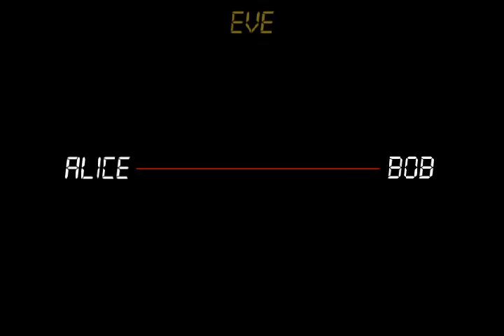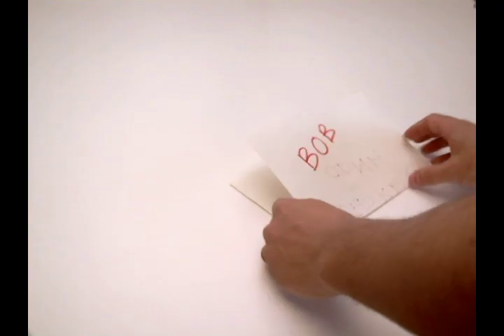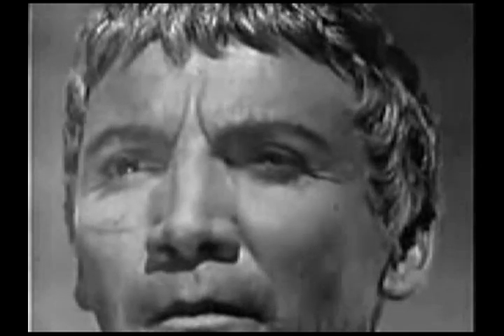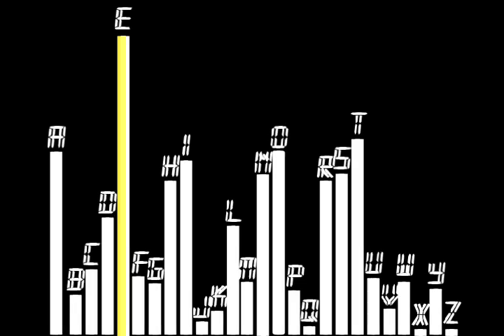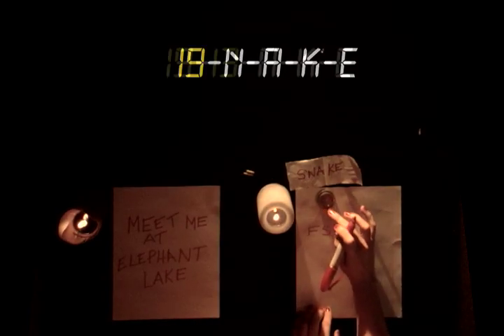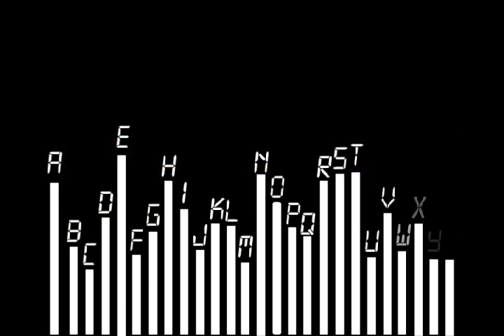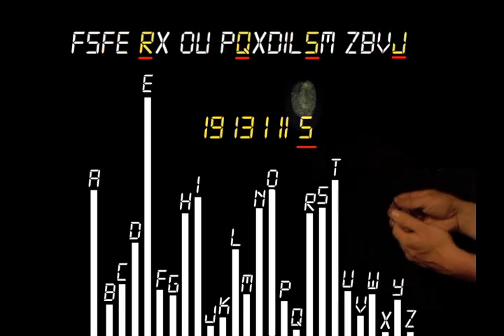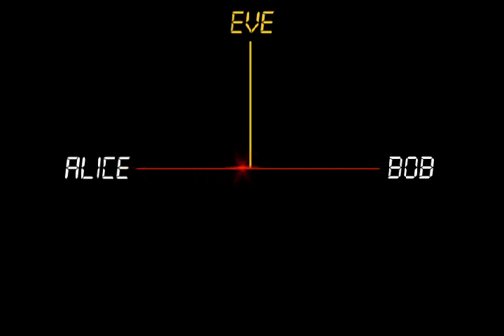Gambling with Secrets: Part 4/8 (Private Key Cryptography)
Private key Cryptography is explored from the Caesar Cipher to the one-time pad. We introduce encryption, decryption, ciphers, cryptanalysis and what it means to design a strong cipher. Finally perfect secrecy is explained with the invention of the one-time pad.